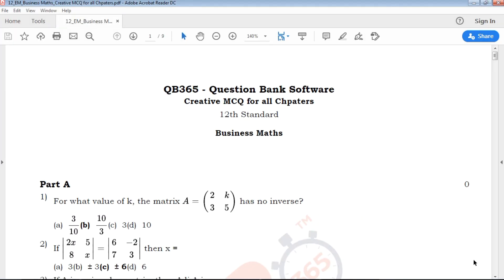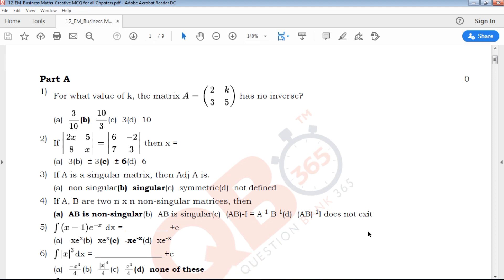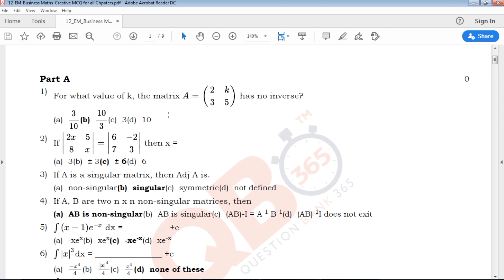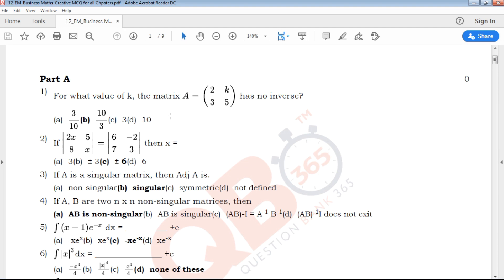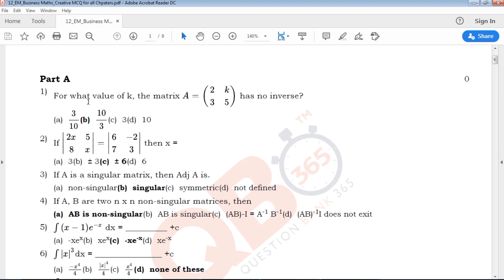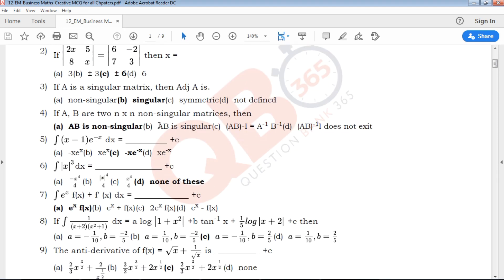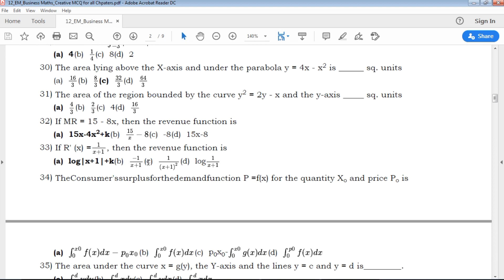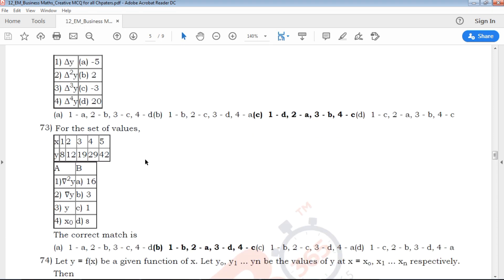TN | 12th Standard Business Maths - Creative MCQ Important Questions with Answer Key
TN 12th Standard Business Maths English medium Creative MCQ Questions and answer key
TN 12th Standard Business Maths English Medium Creative MCQ Important Questions
Tamil Nadu state board 12th Standard Business Maths English medium Creative MCQ Important Questions study materials
12th Business Maths Creative MCQ Important Questions with answer key
12th  Business Maths Creative MCQ Important Questions book back questions and creative questions
Model Question Paper for 12th Business Maths English medium
12th Business Maths Important Questions

12th Class Business Maths Study materials
Class 12 Business Maths
12th Business Maths Study Materials